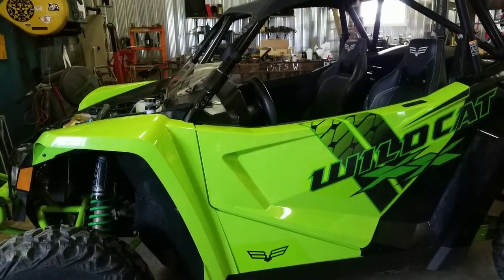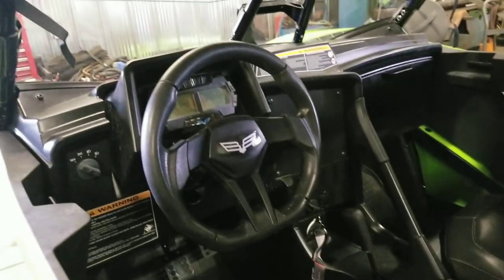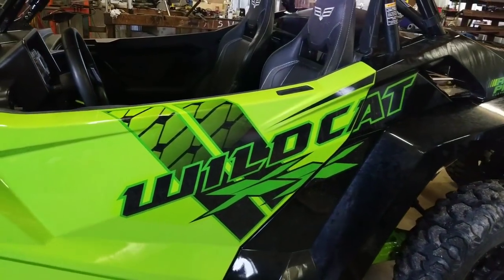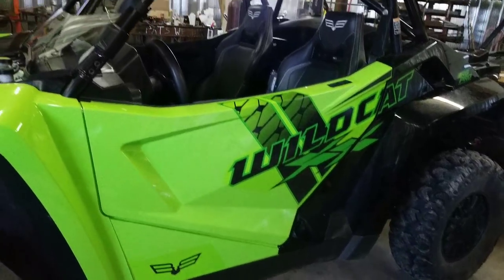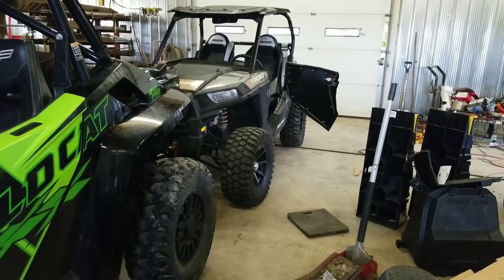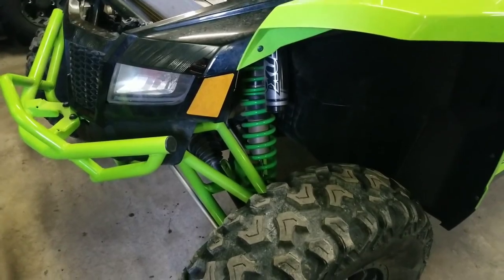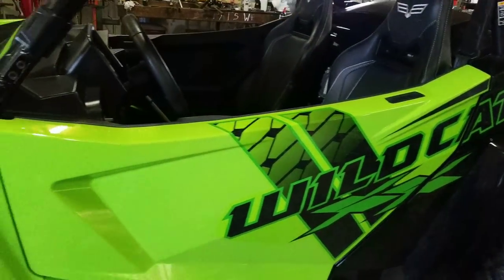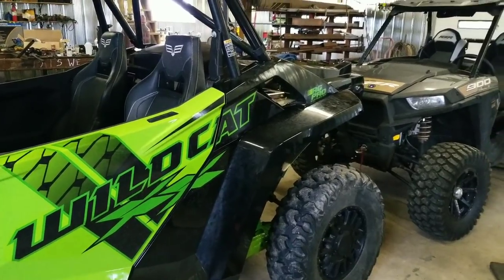Textron wildcat xx long review